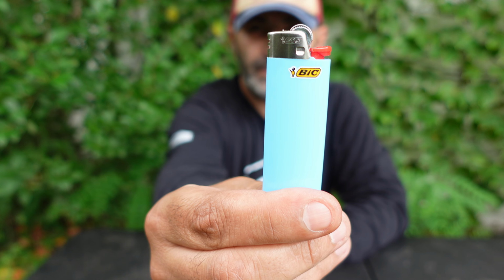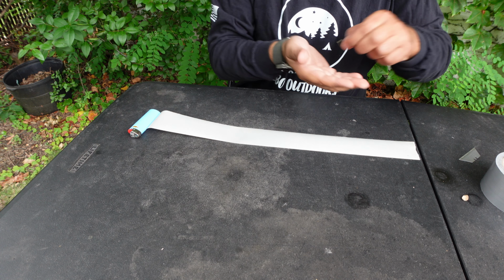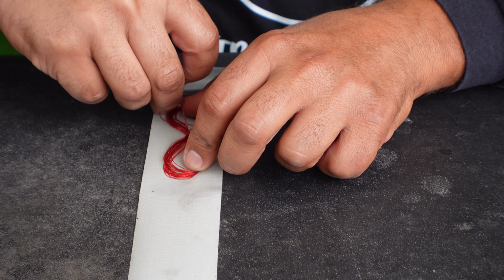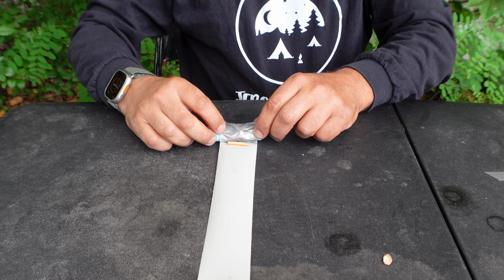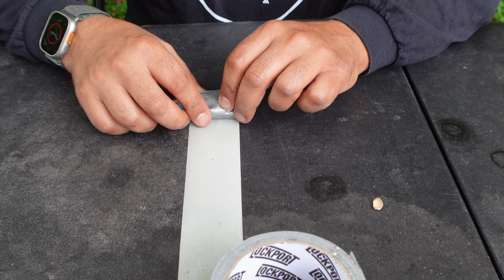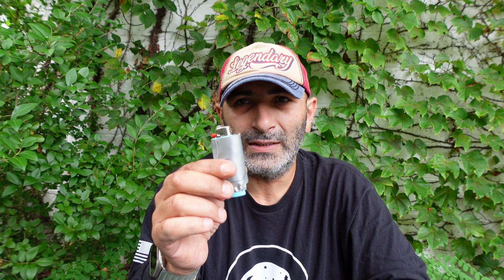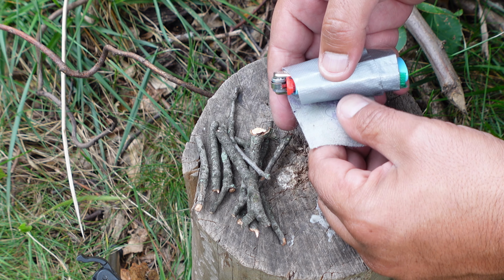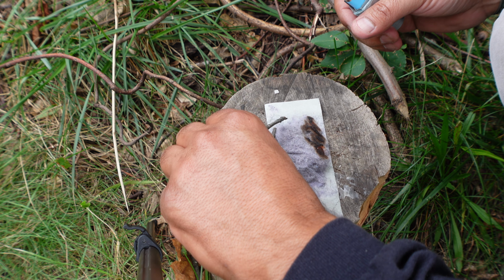Survival Kit - Lighter Setup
I built the Survival Kit as small as Bic Lighter. All essentials you need to stay alive in critical and survival situations.